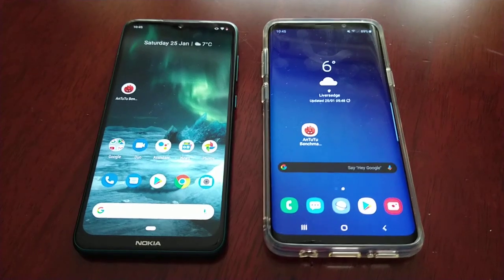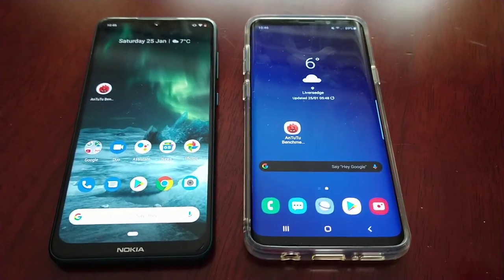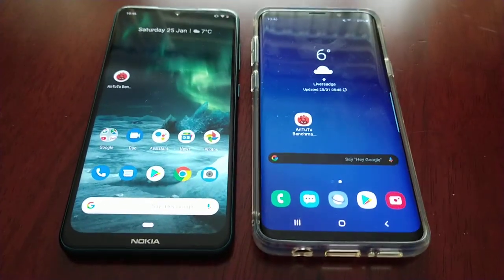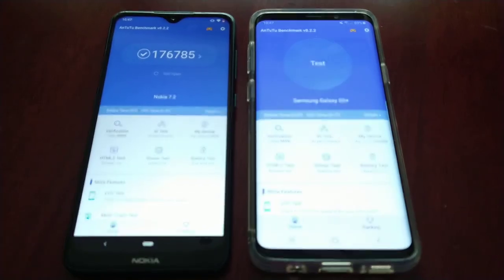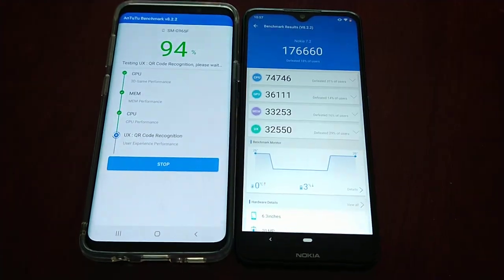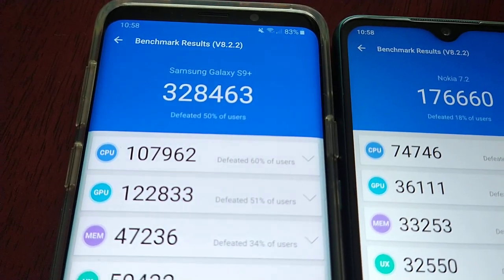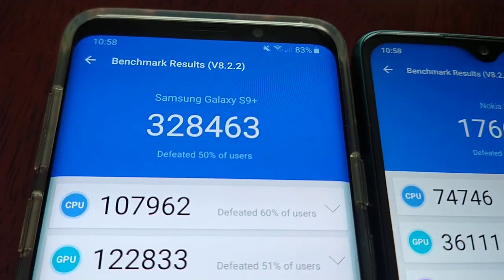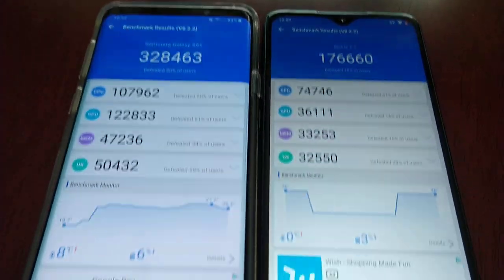Nokia 7.2 VS Samsung Galaxy S9+ Performance Test (High-End Vs Midrange)